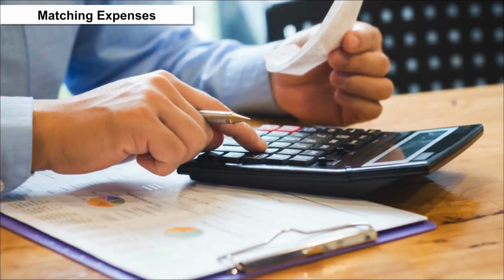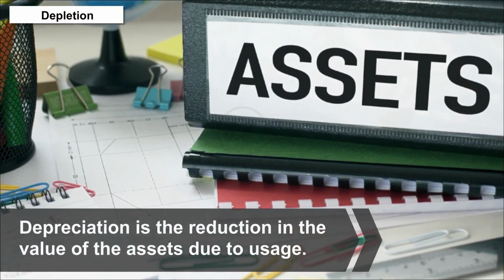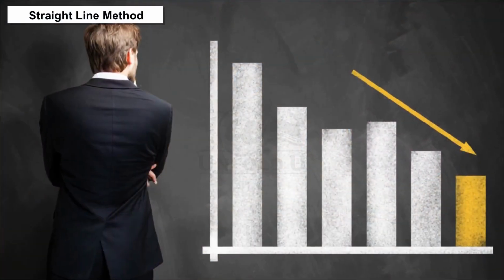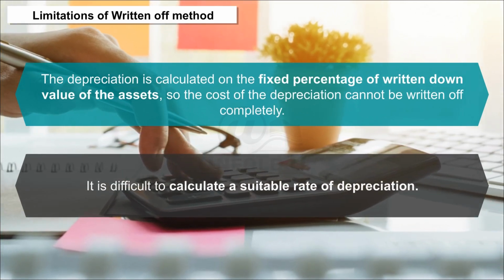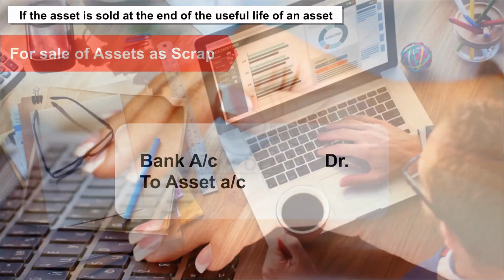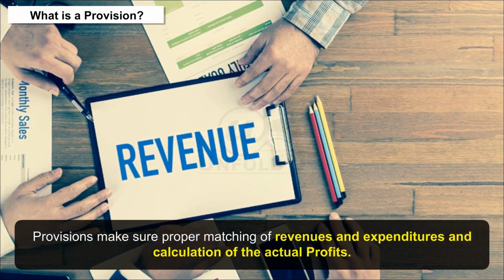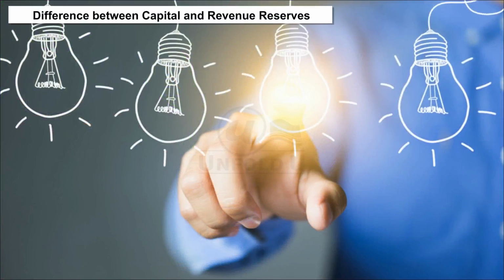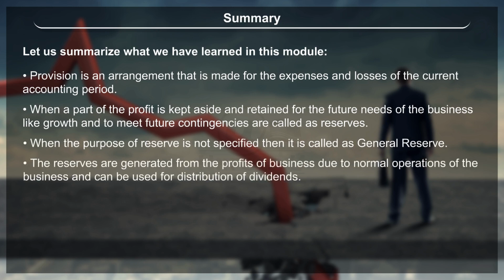Ch 7 - Depreciation, Provisions and Reserves